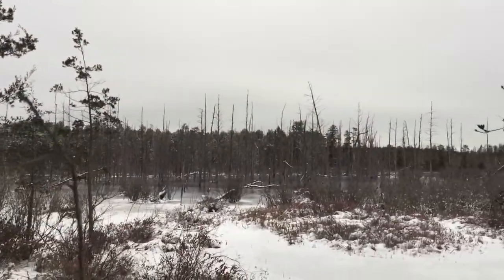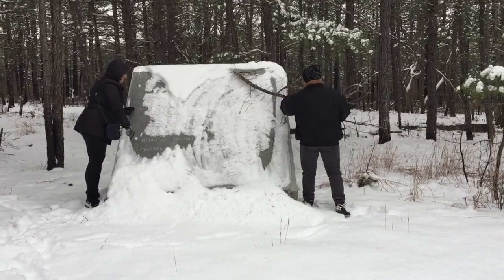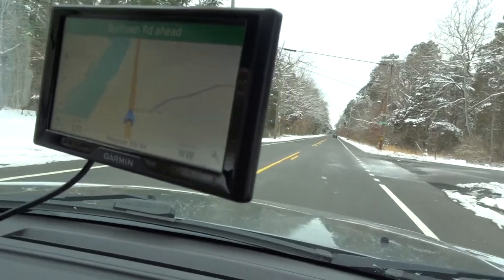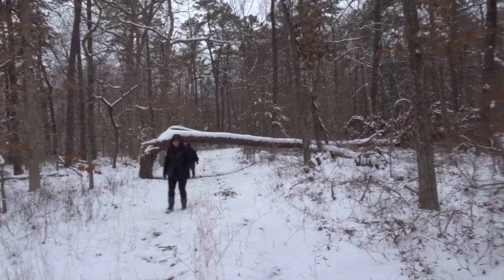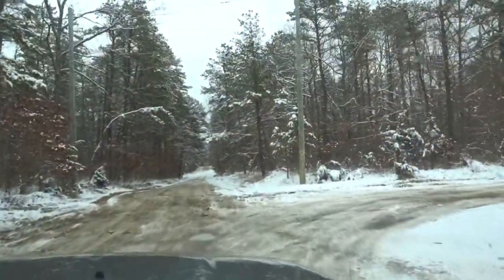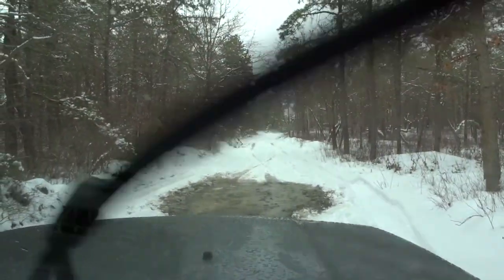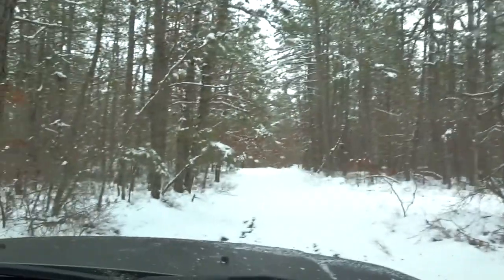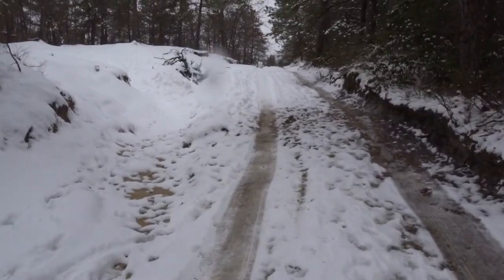Snow, Rain, Ice , Sleet Adventure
We set out in the heart of the Pine Barrens to do some exploring, but got cut short from freezing rain. Despite the weather we had a great time . There is a certain beauty in the Pine Barrens with the snow and Pitch Pine Trees. We girls love the backroads, and can't get enough of it. you know we'll be back =)